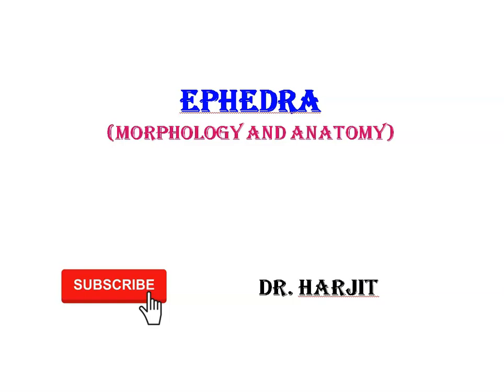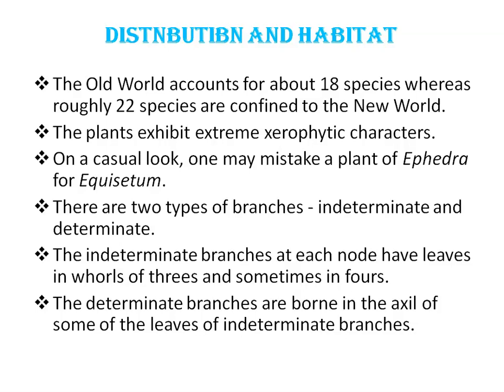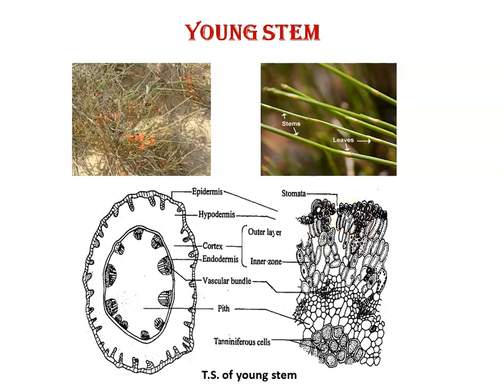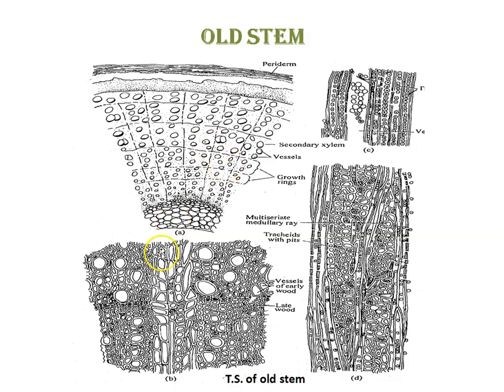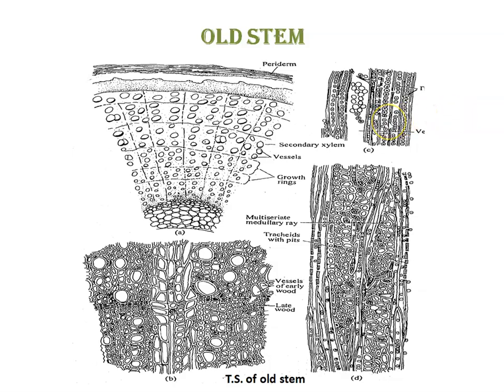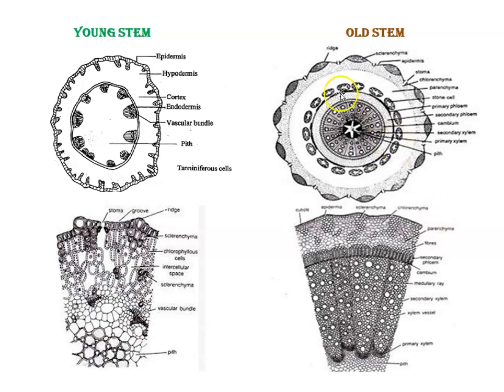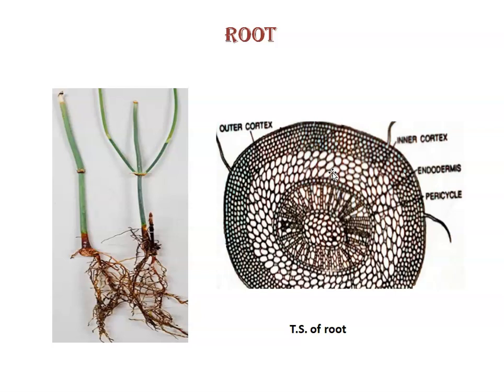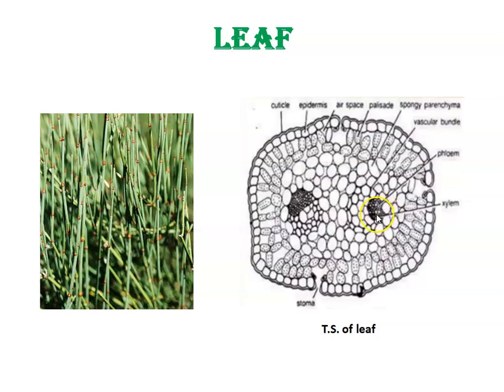Ephedra- Morphology and Anatomy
The Old World accounts for about 18 species whereas roughly 22 species are confined to the New World.
The plants exhibit extreme xerophytic characters.
On a casual look, one may mistake a plant of Ephedra for Equisetum.
There are two types of branches - indeterminate and determinate.
The indeterminate branches at each node have leaves in whorls of threes and sometimes in fours.
The determinate branches are borne in the axil of some of the leaves of indeterminate branches.